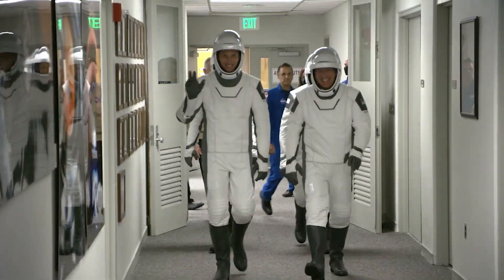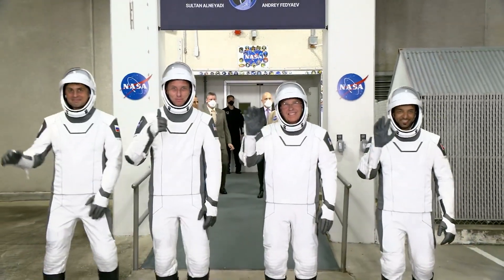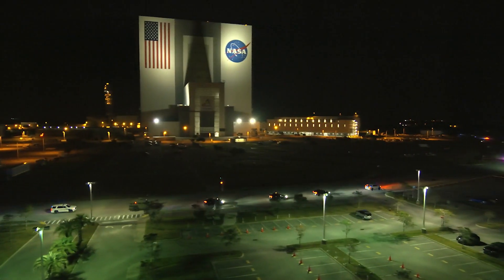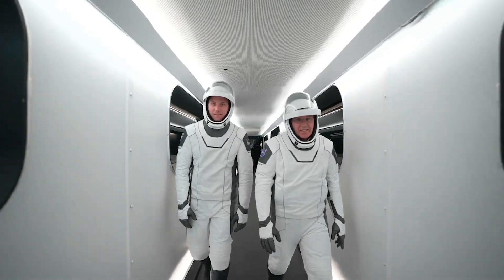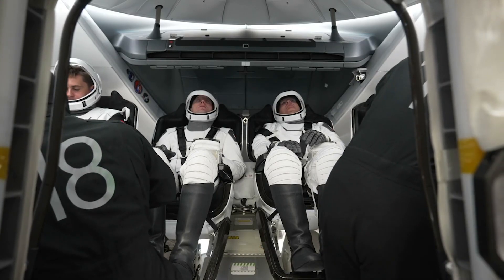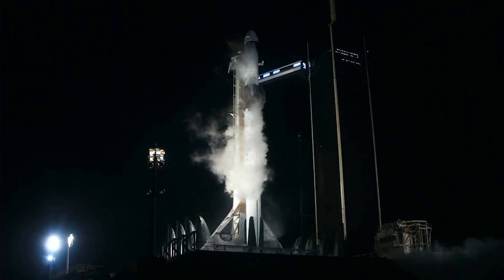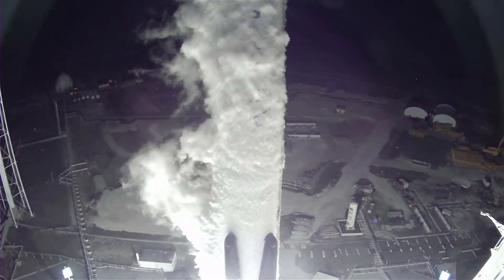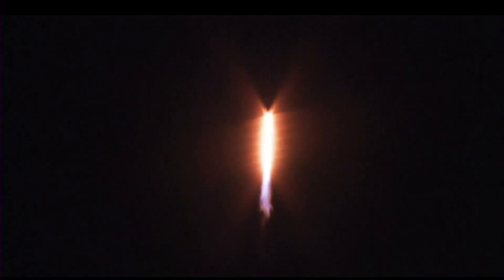NASA SpaceX Crew-6 Prelaunch and Launch Highlights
Featured highlights of the SpaceX Crew-6 prelaunch milestones and launch. The SpaceX Falcon 9 rocket and Crew Dragon Endurance lifted off from Launch Complex 39A at NASA's Kennedy Space Center in Florida at 12:34 a.m. EST on March 2, 2023. Onboard the Dragon Endeavour spacecraft are NASA astronauts Stephen Bowen and Warren Hoburg, along with UAE (United Arab Emirates) astronaut Sultan Alneyadi and Roscosmos cosmonaut Andrey Fedyaev for the mission to the International Space Station.

Credit: NASA's Kennedy Space Center